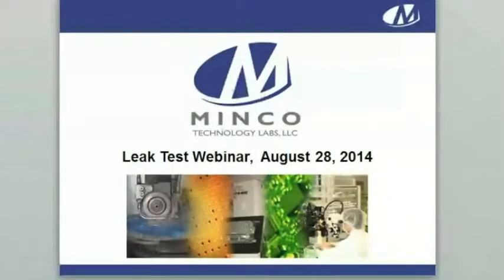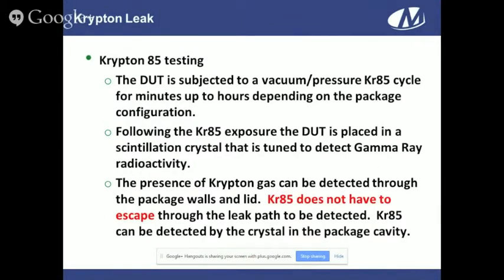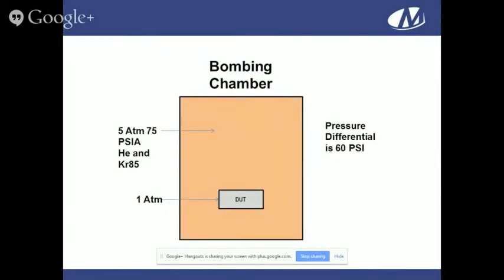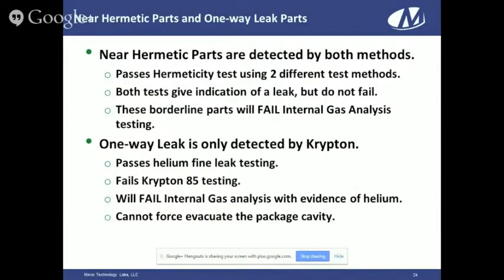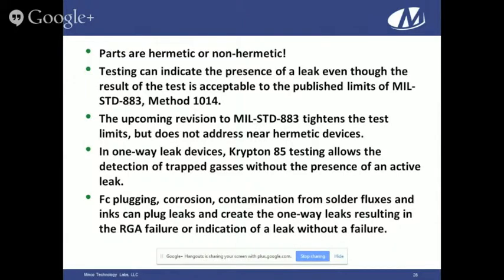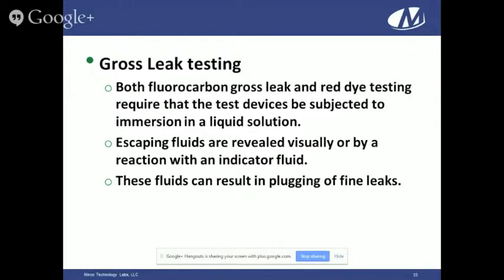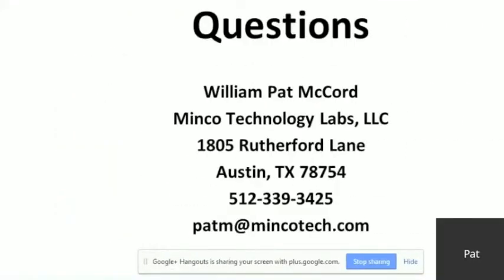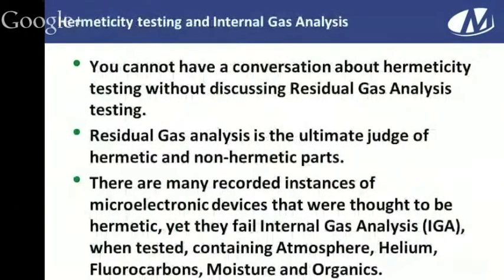Minco Technology Labs Webinar: Hi-Reliability Testing W/ Pat McCord & Leak Testing for Semiconductor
Many papers and discussions have been issued over the past 20 years debating the effectiveness and accuracy of hermetic testing of semiconductor packages. Most articles have addressed the leak detection technologies, test equipment, calibration, and accuracy of measurement. The ultimate passing criteria is a measurement that actually acknowledges and accepts minimal leaks of a certain value.